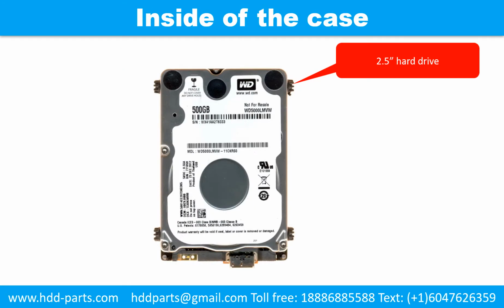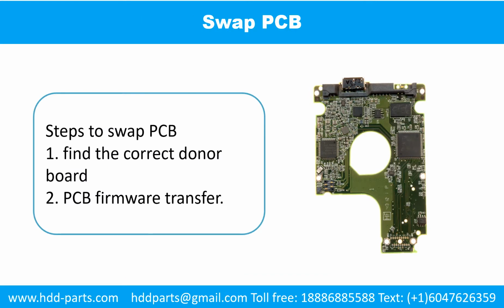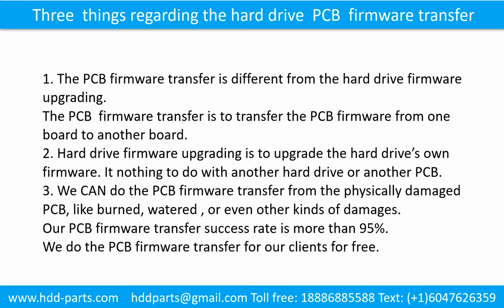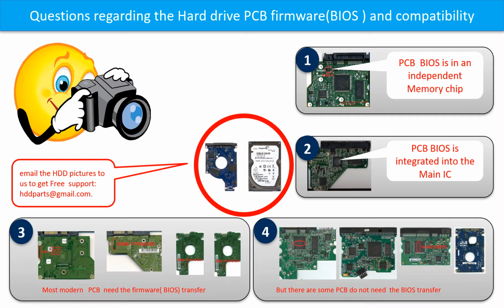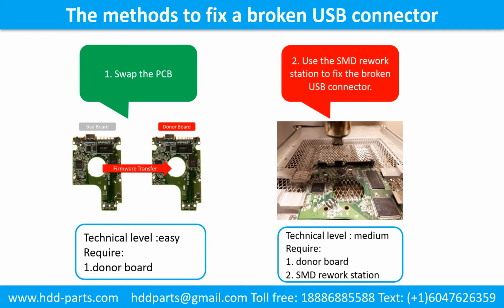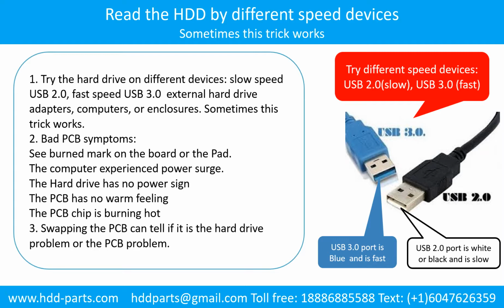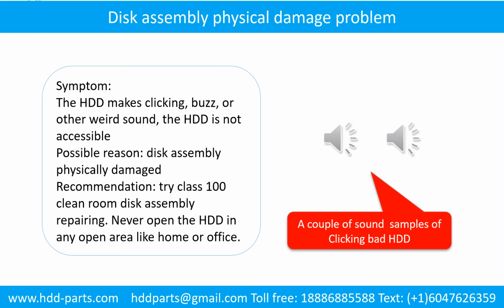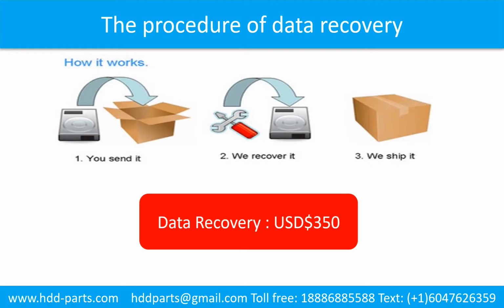WD My Passport clicking WD5000LMVW 11CKRS0 WDBKXH5000ARD 03 2060 771859 000 p1 repair data recovery